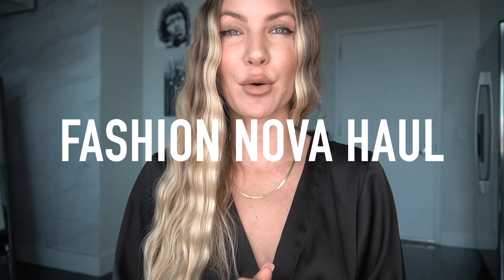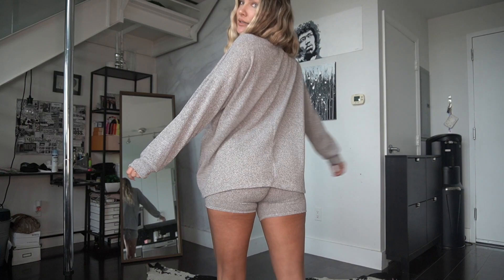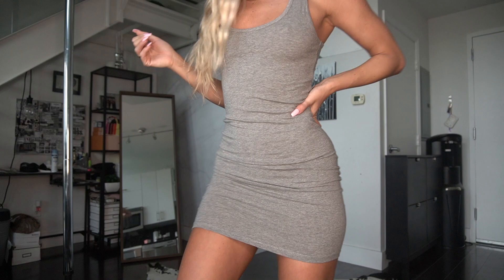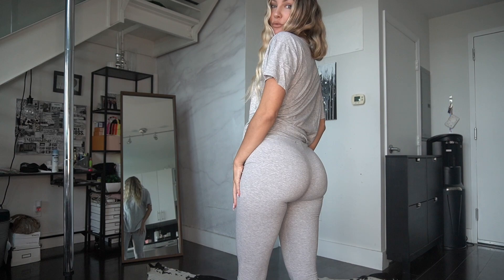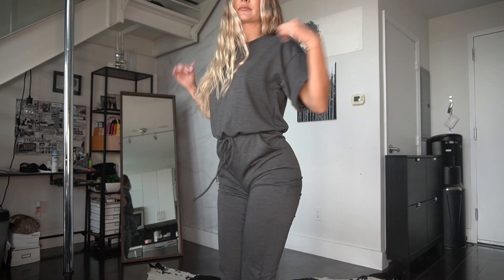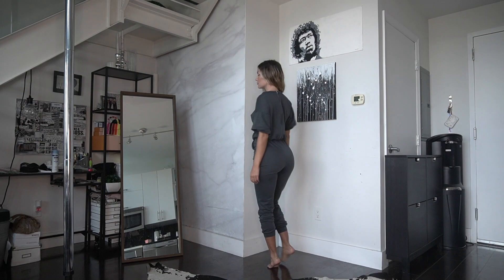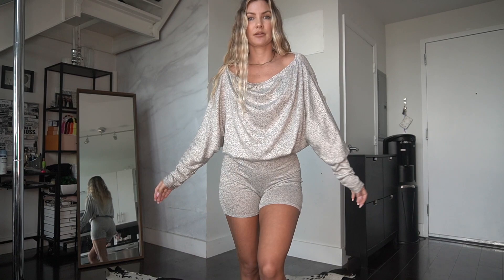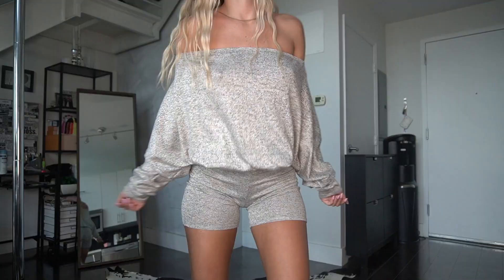Fashion Nova Loungewear Haul | Casi Davis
Fashion Nova Partner